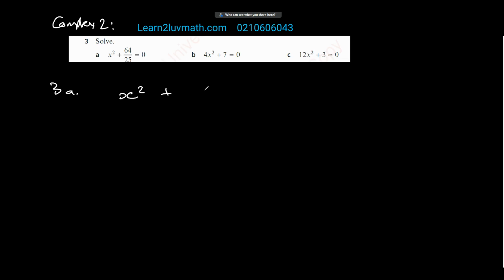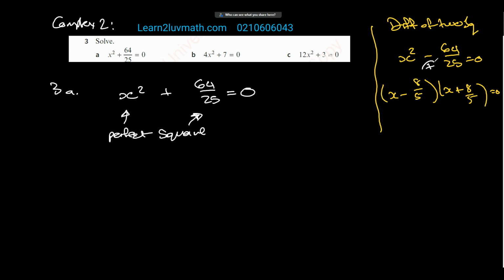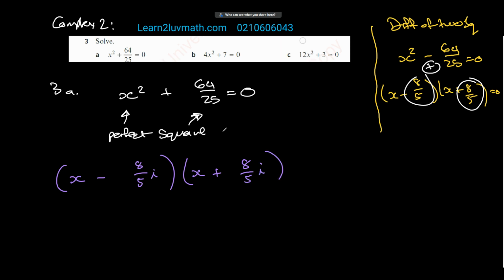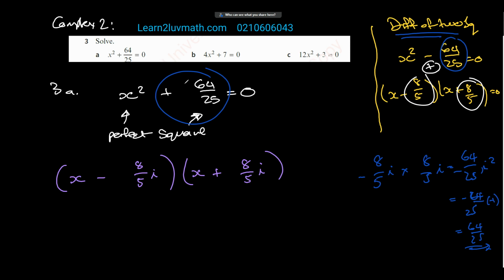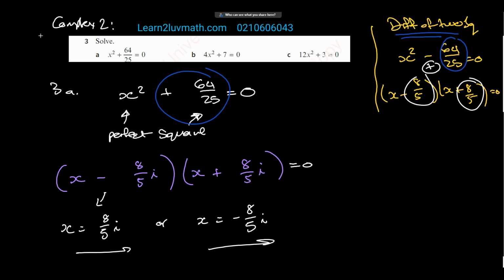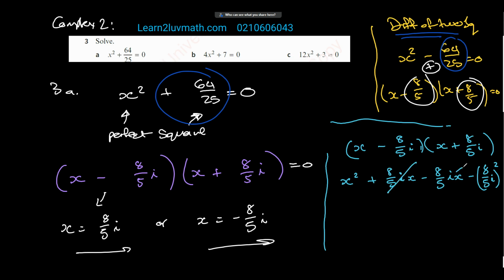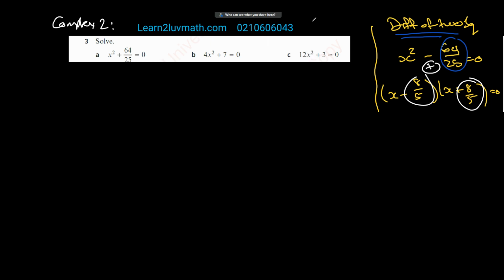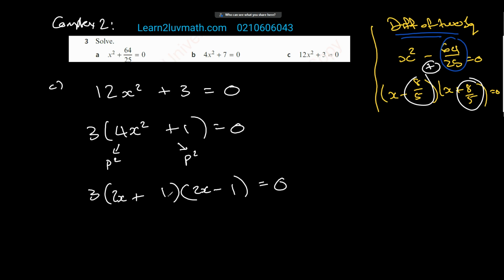Complex Numbers2 Simplify